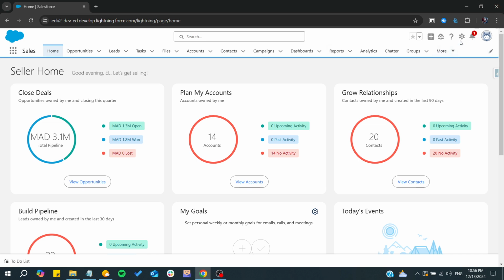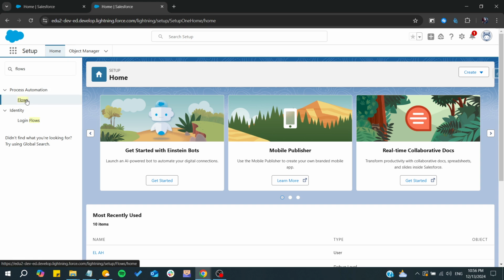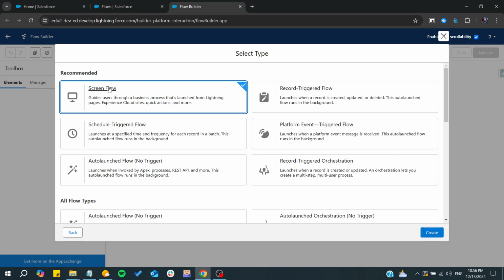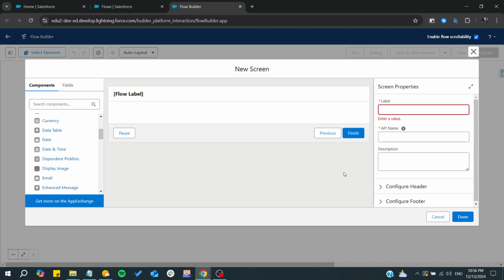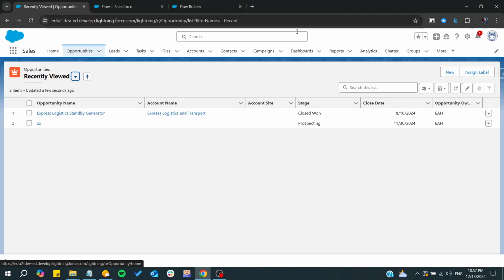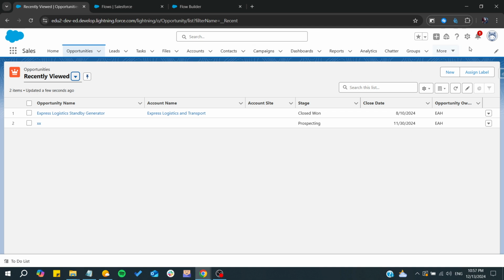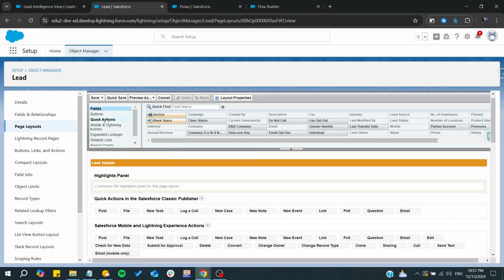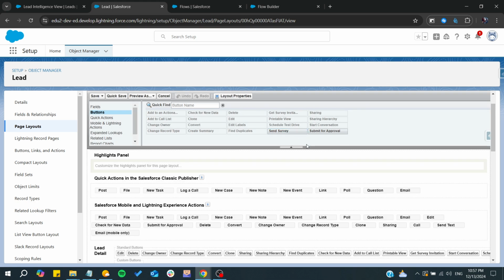How To Add Button In Screen Flow In Salesforce Tutorial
Today we talk about add button in screen flow in salesforce,salesforce flow,flows in salesforce,salesforce screen flow,salesforce developer,salesforce flow tutorial